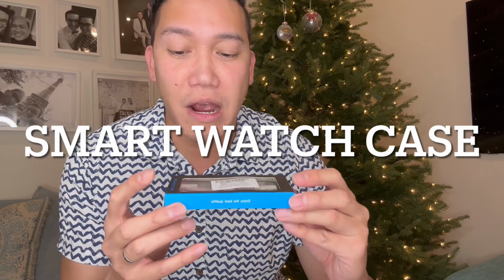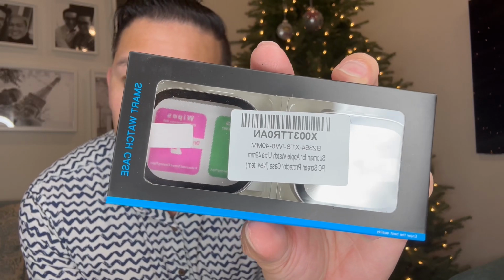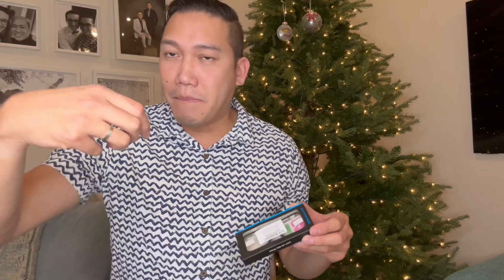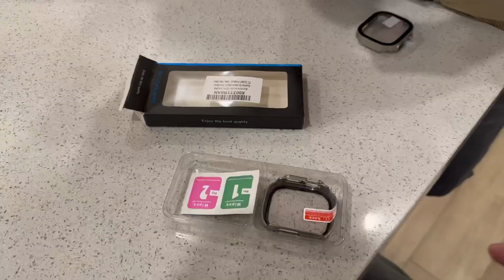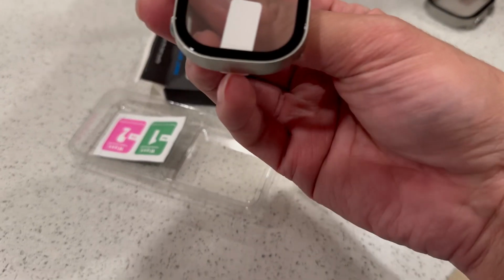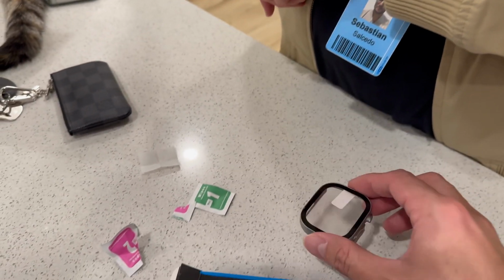Day 7: CHEAP Smart Watch Case - 12 Days of Christmas Unboxing | Carlo&Seb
Day 7: CHEAP Smart Watch Case 12 Days of Christmas Unboxing